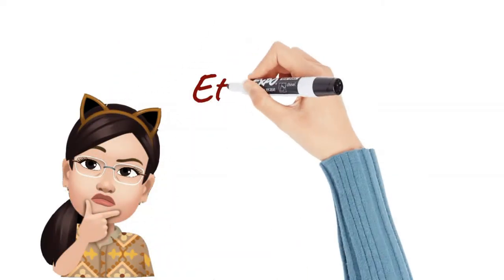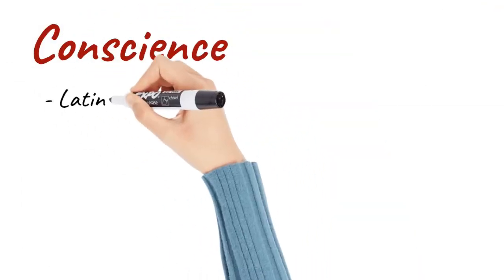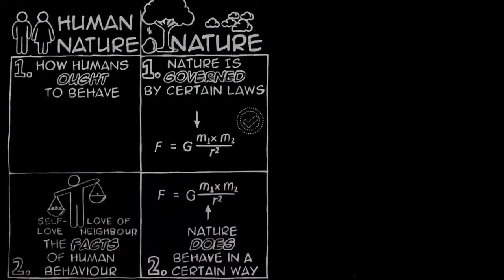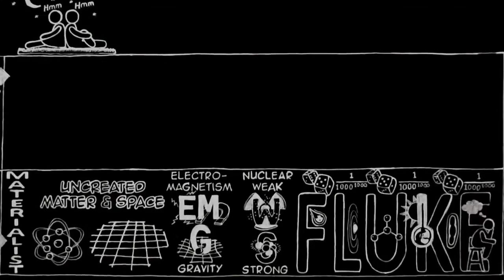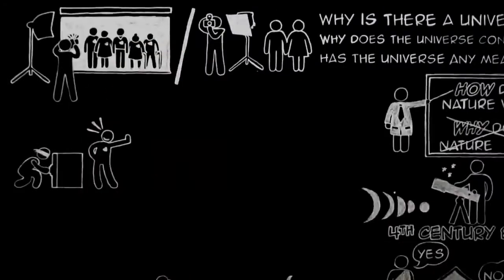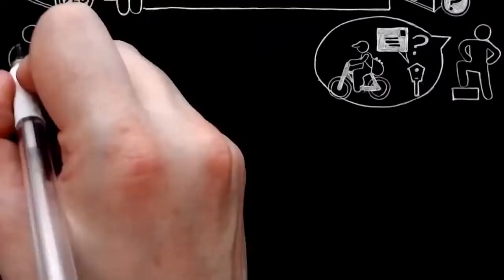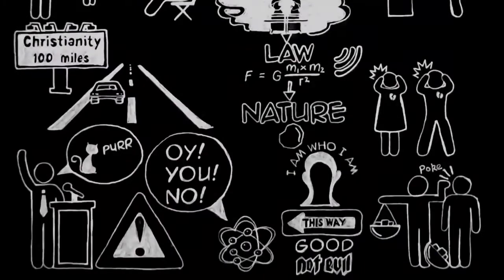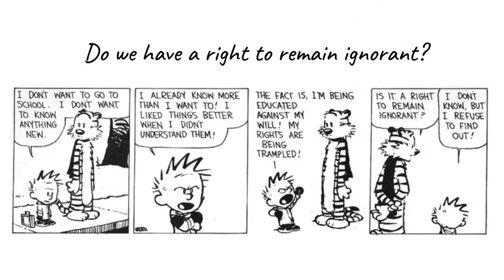What is the Conscience?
What is conscience? Does it tell you what is good or bad? Is it unique to humans? This video tackles the role of conscience in everyday life with a special focus on professional morals. The video is part of the lecture series on Ethics.